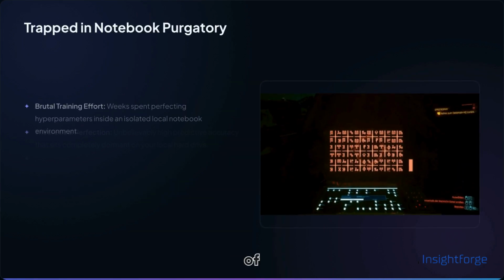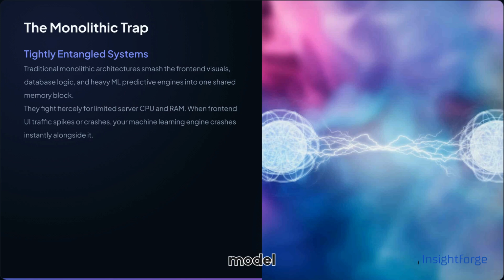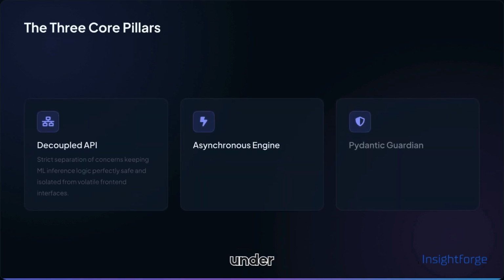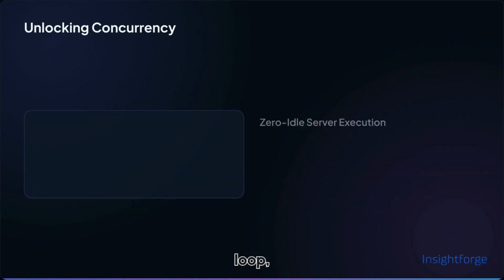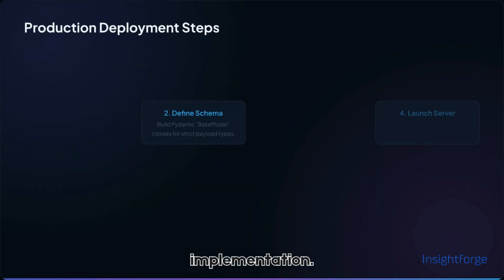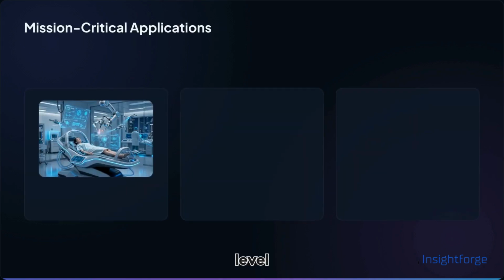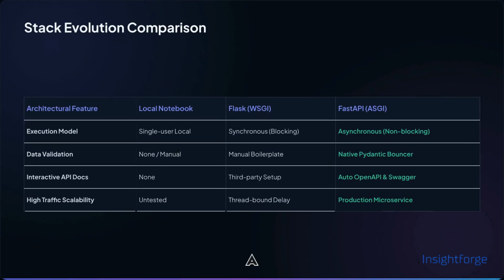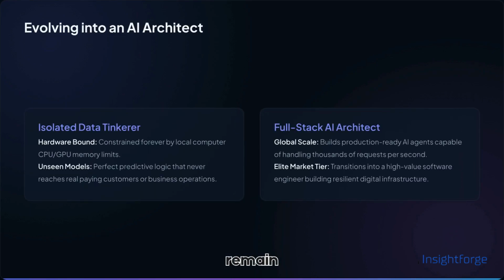Stop Building ML Models You Can't Deploy (Use FastAPI)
Learn how FastAPI ML deployment lets you escape notebook purgatory and turn models into production REST APIs!

Most data scientists stop once their model hits high accuracy inside a local Jupyter notebook. But building the model is only half the battle—serving it reliably under heavy traffic is what creates real-world business value. In this guide, we break down why traditional monolithic Flask apps suffer from high latency and crash during traffic spikes, and why modern ASGI-powered FastAPI is the gold standard for high-throughput machine learning inference.

Discover the three core pillars of modern ML architecture: Decoupled REST APIs, Asynchronous Concurrency, and Pydantic Data Validation. We cover the exact 4-step production deployment workflow—from model serialization to launching high-speed Uvicorn workers. Stop letting your predictive logic stay trapped on local hard drives and evolve into a full-stack AI architect today!

00:00 - The Problem: Trapped in Notebook Purgatory
00:23 - The Harsh Reality of ML Deployment
01:10 - The Monolithic Trap vs. The API-First Bridge
01:57 - Three Core Pillars: Decoupled API, ASGI & Pydantic
02:11 - WSGI vs. ASGI Architecture Explained
03:00 - Pydantic Data Validation for Safe Inference
03:26 - 4 Steps to Production ML Deployment
03:53 - Mission-Critical Applications & Stack Comparison
05:03 - Evolving from Data Tinkerer to AI Architect